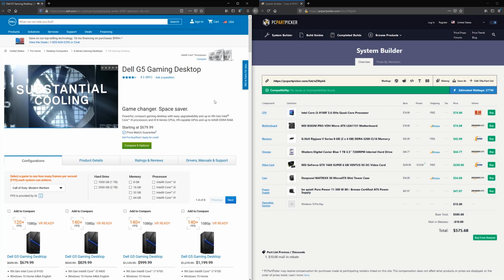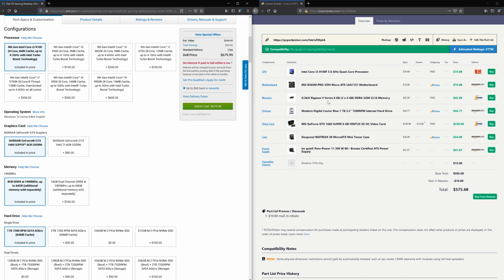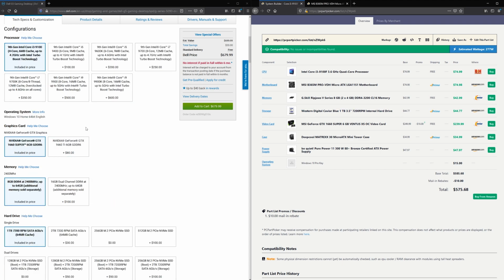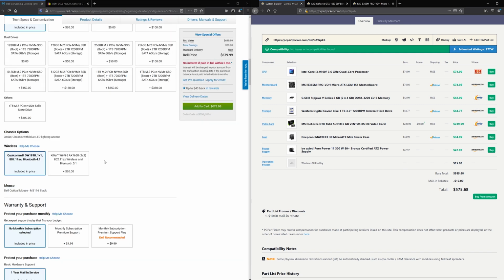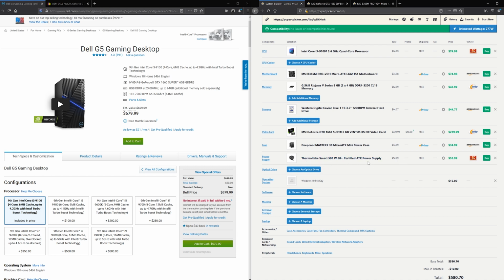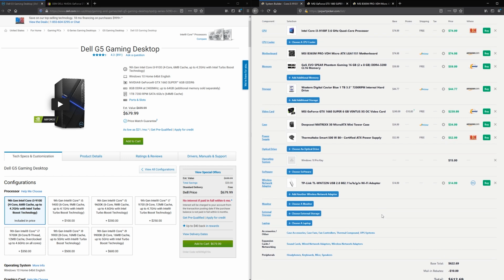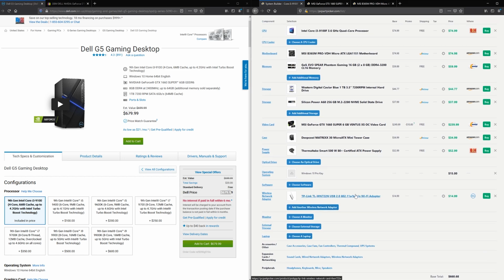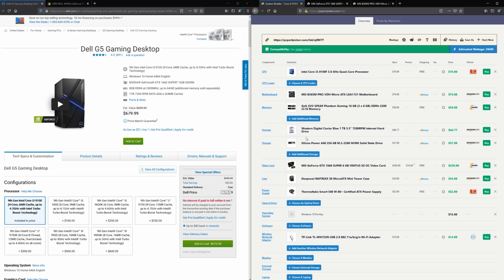Dell G5 Gaming Desktop vs DIY Value Comparison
Today we're taking a look at the value of the Dell G5 Gaming PC vs a custom built rig. These are the pros and cons you'll run into when you buy the G5 compared to building the PC yourself.

Intel i3-9100F
MSI B365M Pro-VDH Motherboard
G. Skill Ripjaws V RAM
WD Blue 1 TB HDD
MSI GTX 1660 Super
Deepcool Matrexx 30 Case
Thermaltake 500W PSU

~My Main Rig System Specs~
Ryzen 9 3950X
Asus ROG Crosshair VII Hero X470
EVGA GTX 1080 Ti SC2
2x16GB Corsair Vengeance RGB Pro
1 TB Crucial NVMe SSD
2x480GB Sata SSD
Corsair H115i RGB Platinum
NZXT S340 Elite (White)

~Support~
EVGA Associate Code (use at checkout for a discount): 0JQPSKLKU7T66Z3

~About Hoosier Hardware~
Hey folks! I just want to welcome all the fellow techy folks to the channel. I focus on PC hardware, but that doesn't prevent me from occasionally working with other tech as well. Hope you enjoy the content, and thanks for dropping by!